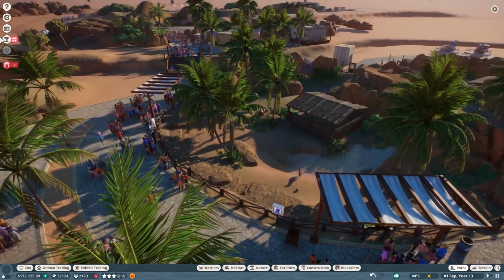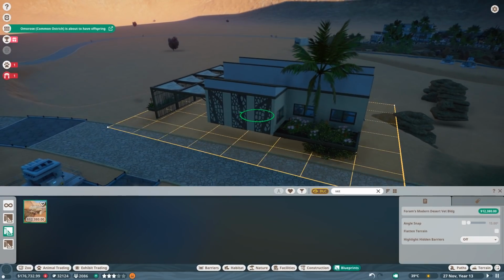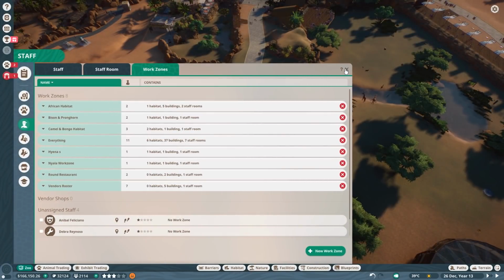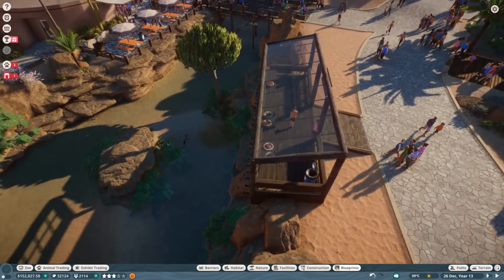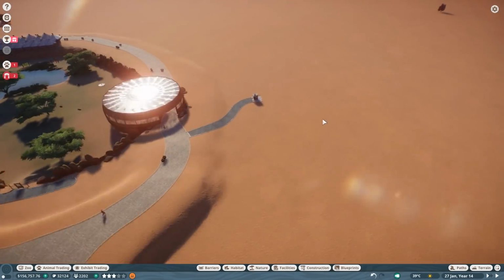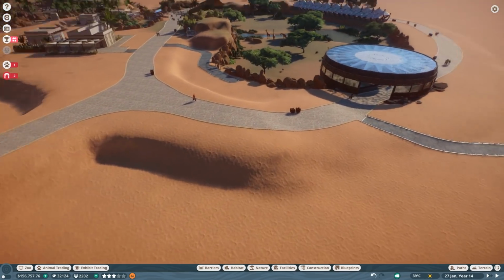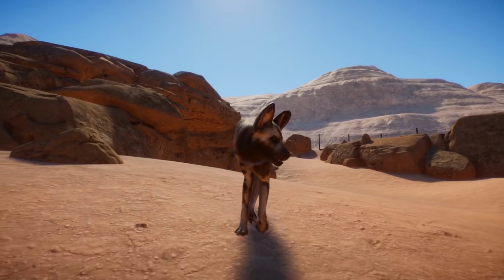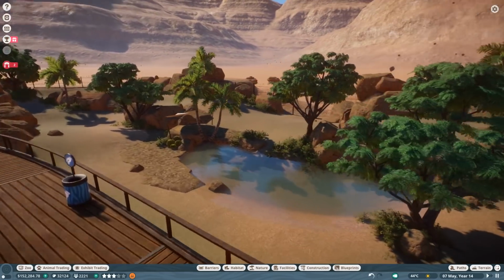🐫 African Wild Dogs! | Desert Franchise Mode | Planet Zoo | Ep. 8